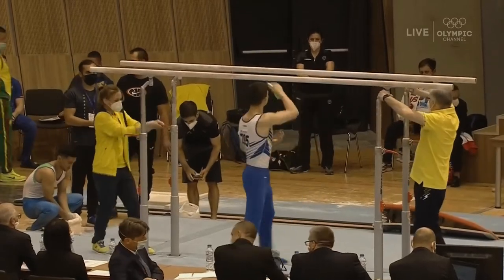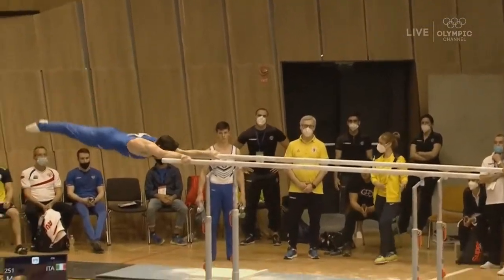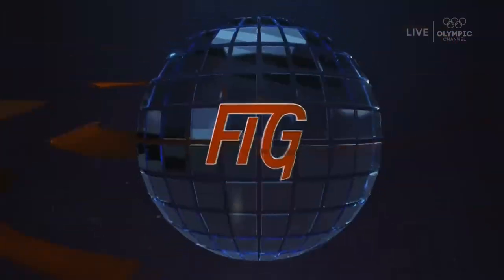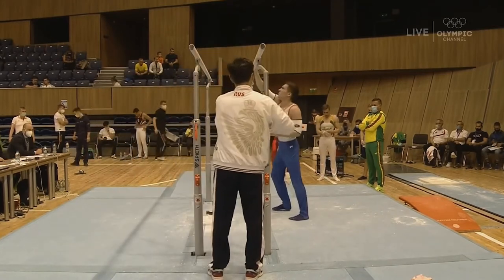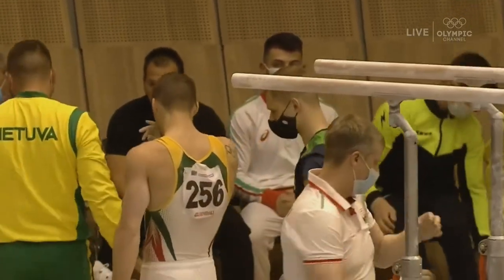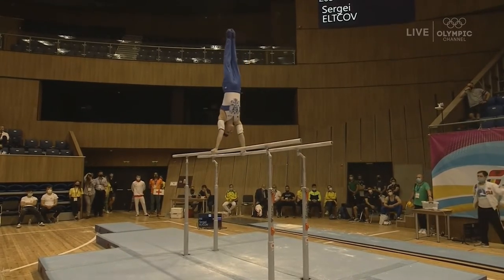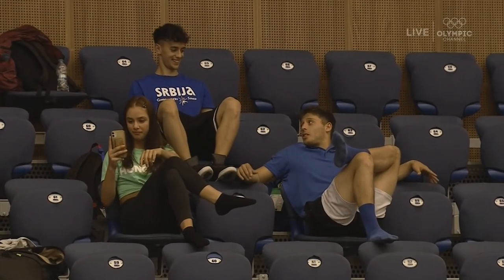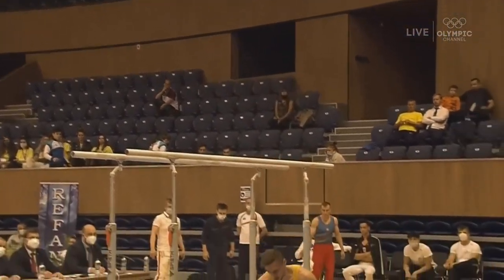[HD] 2021 Varna World Challenge Cup - Men's Parallel Bars Final - Olympic Channel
Sorry for only having 30fps :(

Most of my videos I DO NOT OWN THEY GO TO THE RESPECT OWNER OF THE MUSIC COMPANY, IOC, and FIG